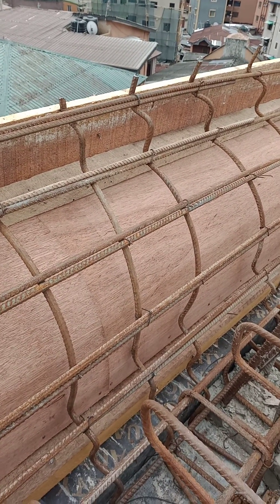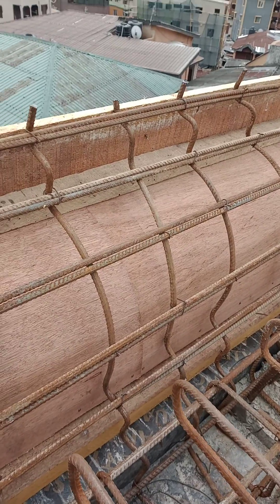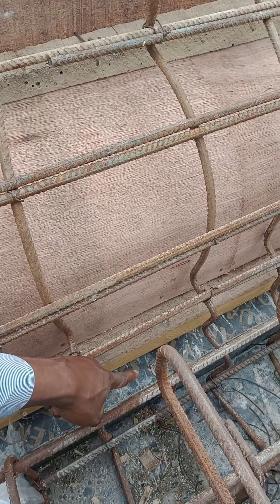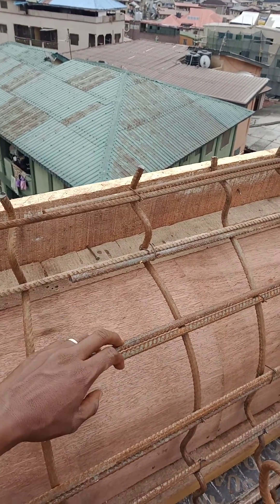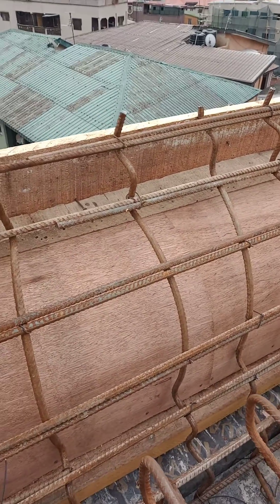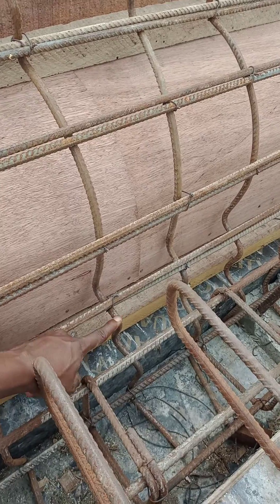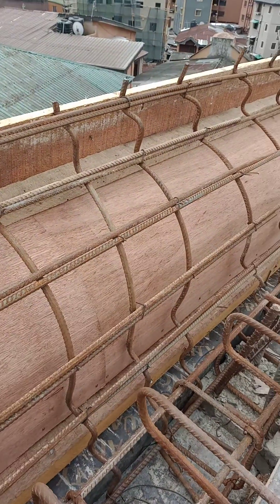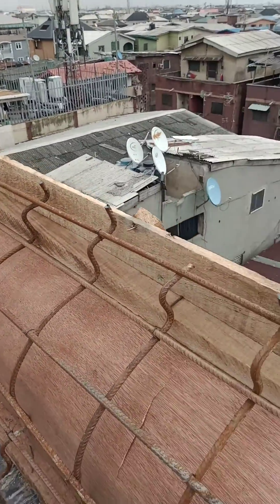PARAPET OR CONCRETE FASCIA DESIGN.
We have a perfect concrete fascia or parapet for you. Here, it shows how it formed before concrete casting.